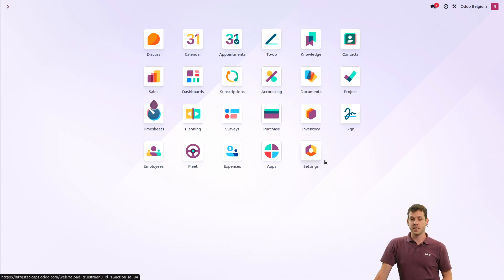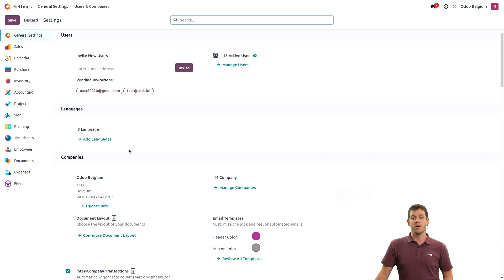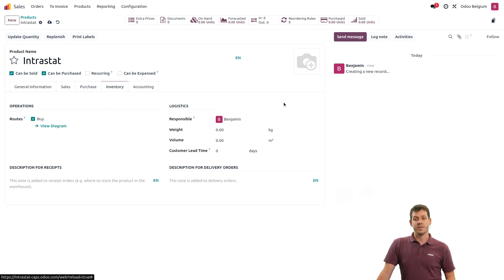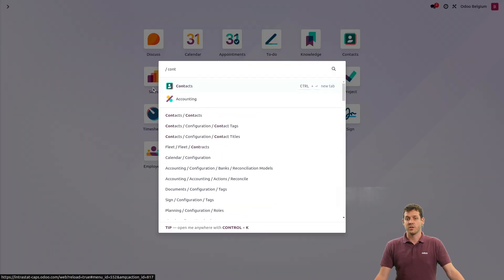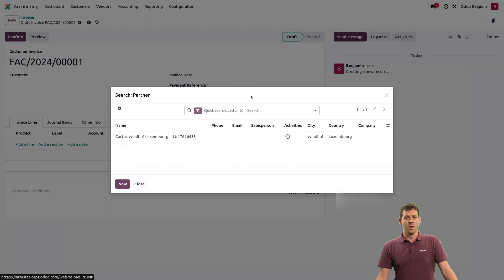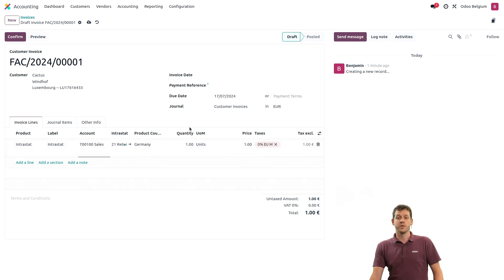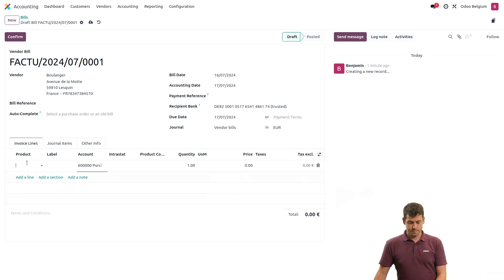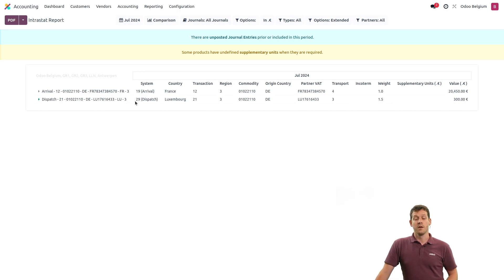Managing Intrastat Reports.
Tips of the month

How to manage your intrastat reports from Odoo?

Activate the settings from the configurations of the intrastat application.
Tips: For Belgium, make sure that the intrastat region is mentioned.​

Product Creation
Tips: In the inventory tab, don't forget to specify the default weight of the products

Tips: From the accounting tab, you have the option to enter the default code as well as the country of origin​

Contact Management:
Tips: Ensure the country and VAT code are indicated on the contact sheet.​

Customer / Supplier Invoice:
Tips: Provide the code / country of origin and specify the mode of transport​

Reporting
Tips: from the analysis menu / Intrastat report